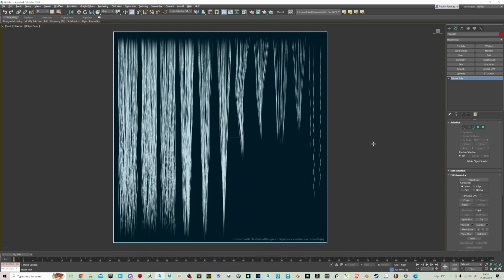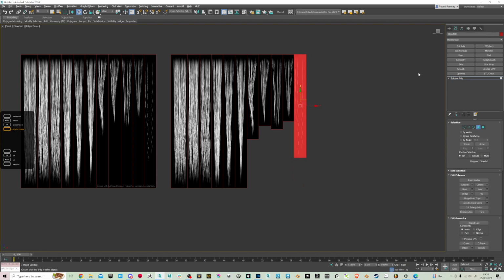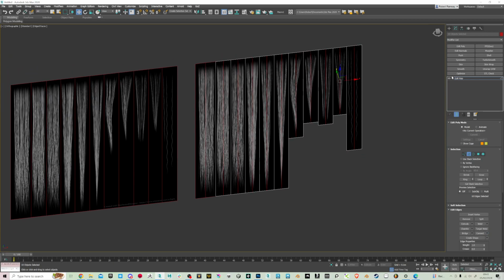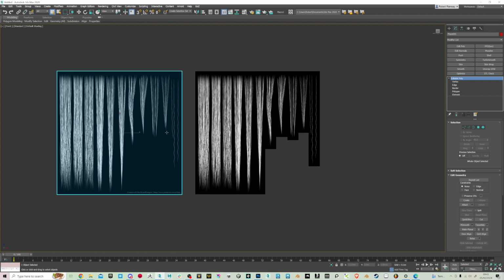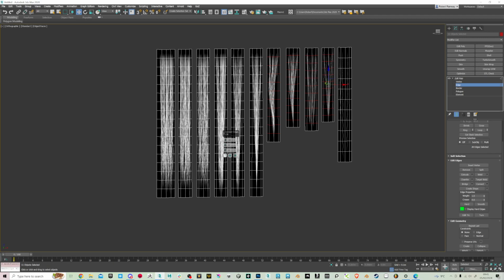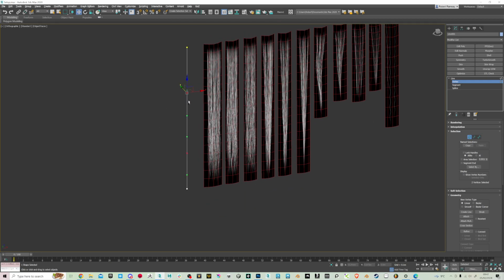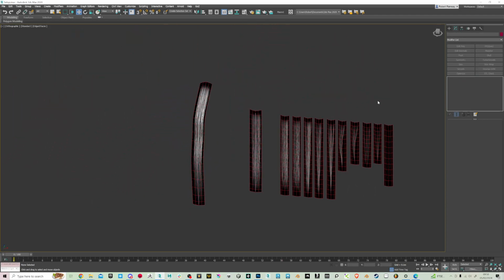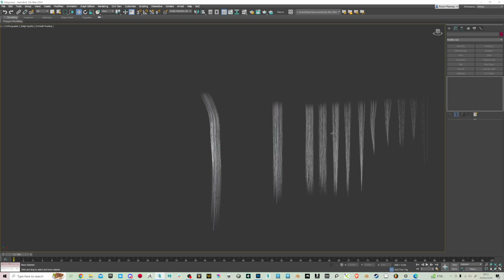Setting up hair cards from Hair Strand Designer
How to set up some card for use in 3dsMax.
The approach might be similar in Maya or Blender but I prefer to use 3Dsmax for the built in splines.